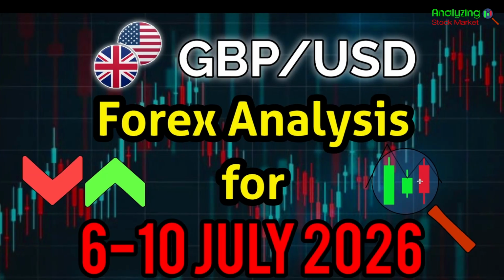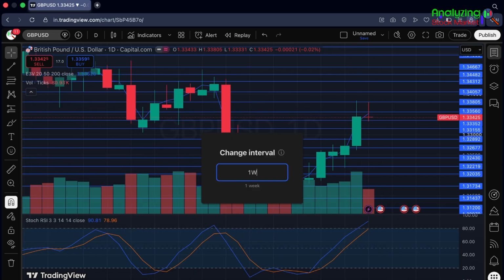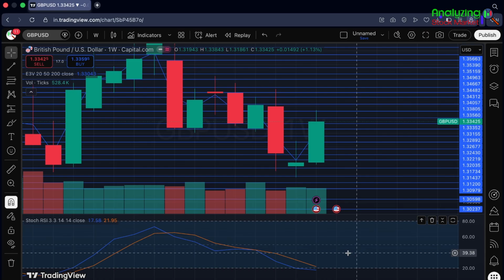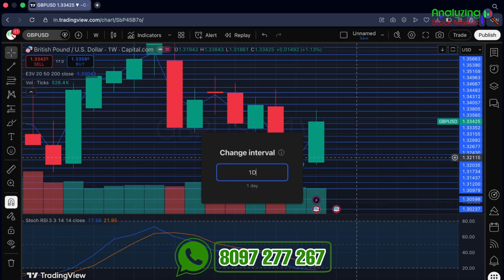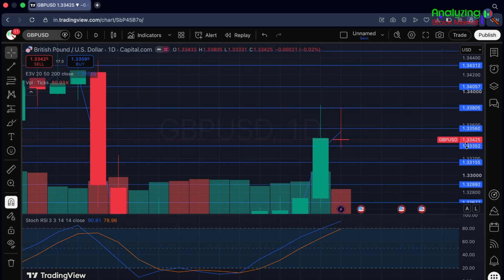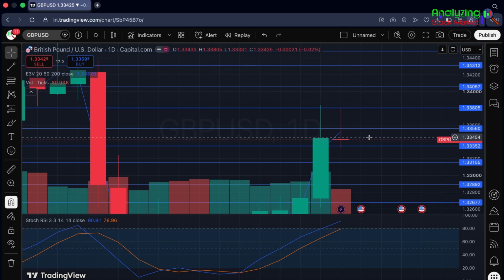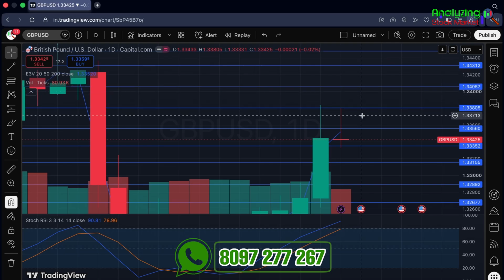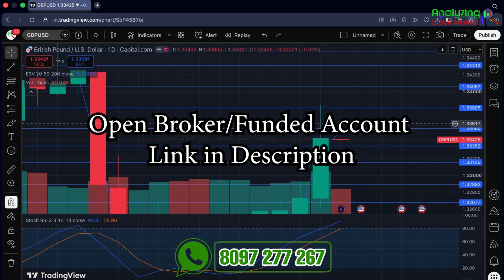GBPUSD Forex Analysis for 6 July - 10 July 2026 | GBP USD Prediction